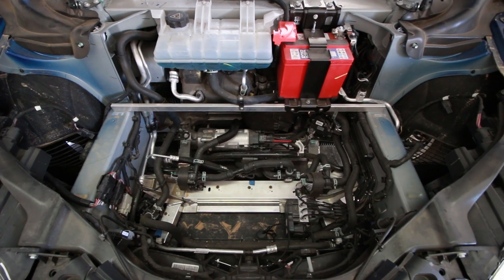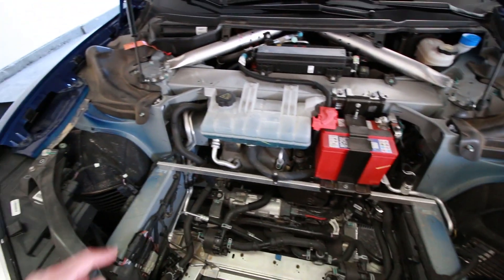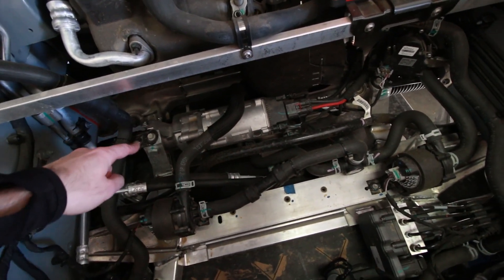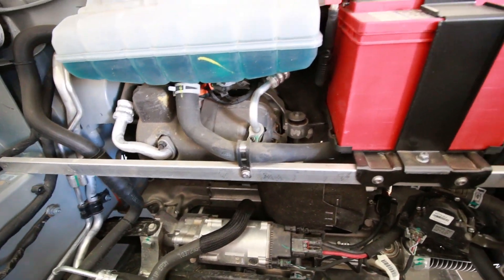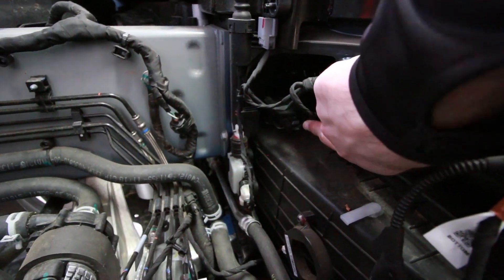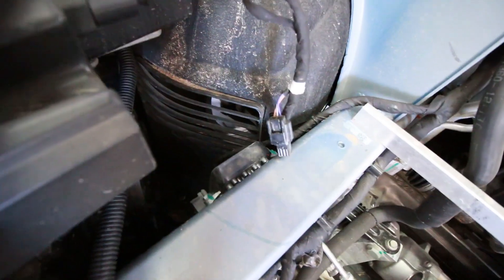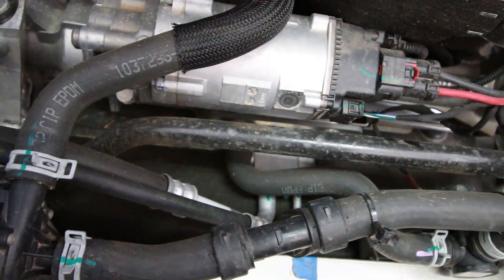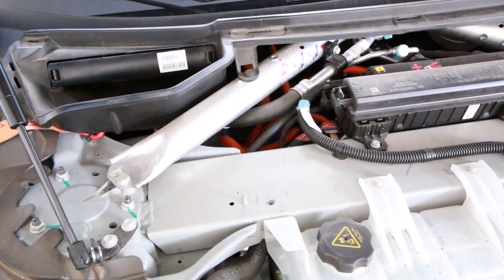What's Under The Frunk Of A Tesla Model S?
Ever wonder what's really under the hood of a Tesla Model S? Well, watch and find out!

Interested in a step-by-step guide to taking the frunk of a pre-refresh dual motor Model S apart? If so, I made a video covering that

If you're trying to take apart a refresh (Apr. 2016+) Model S, I have a video for that

If you're trying to take apart a Model 3, I have a video for that too

Explanation of the 12V battery's purpose:
The 12V battery serves several functions, some of which safety related. The first and arguably most important job of the 12V battery is to power the main battery (traction battery) contactors--these contactors connect/disconnect the high voltage traction battery from the car's electrical system. If no power from the 12V system is present, the traction battery's contactors cannot close (or remain closed) and the high voltage pack remains isolated from the car. This functionality allows first responders to easily render the vehicle safer to work on in an emergency situation and it also keeps with general good practice of not energizing the high voltage systems unless they're needed. The other job of the 12V battery is to power all of the conventional automotive systems as well as the onboard computers.

As for charging, the car monitors the voltage of the 12V battery and will either charge it while you're driving if necessary or it will engage the traction battery's contactors to energize a DC-DC converter and charge the battery while parked. The high rate of replacement seen in the past was likely due to a combination of battery choice and the high rate of drain from the Model S (it could easily cycle the 12V battery multiple times in a day, even when sitting idle). Tesla has made some software changes which have improved the idle drain significantly, so it's less of an issue now.